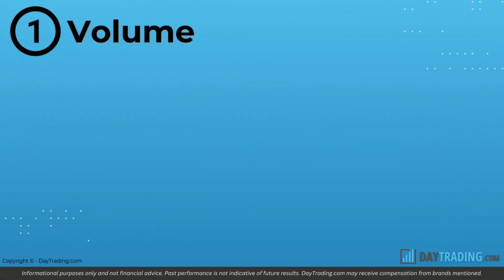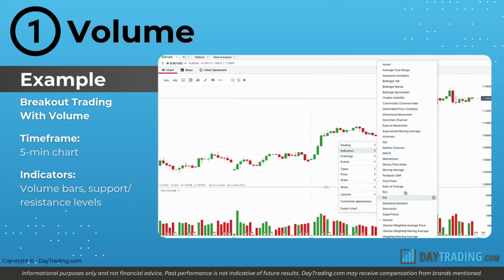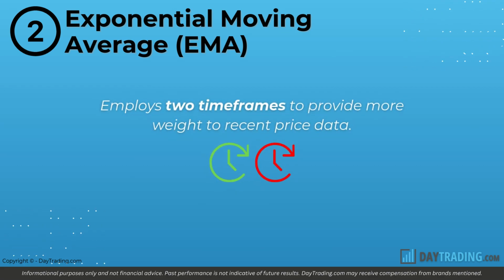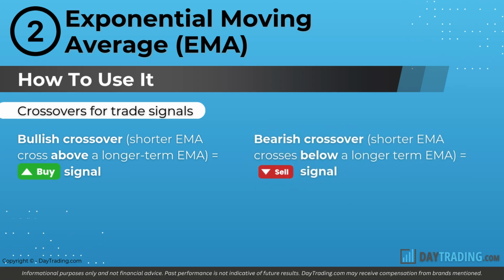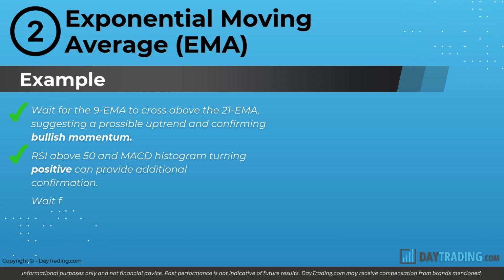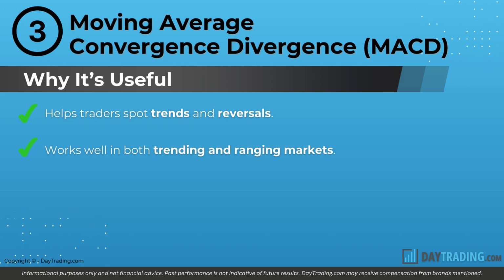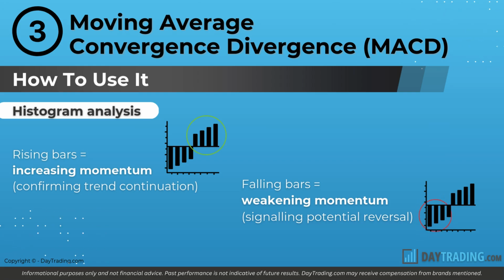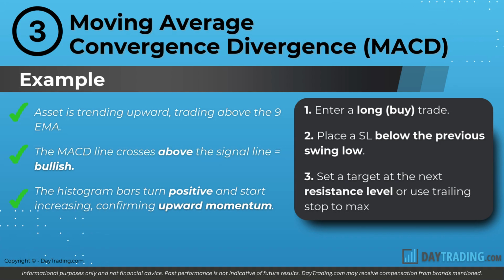Top 3 Technical Indicators Every Day Trader Should Know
Learn what technical indicators (TIs) are, how they work, and - most importantly - how to use them effectively for day trading.

We reveal the top 3 technical indicators every day trader should know and talk you through examples of these tools in action.

For more expert insights on how to use technical indicators for day trading

Trading involves significant risk and may not be suitable for all investors.